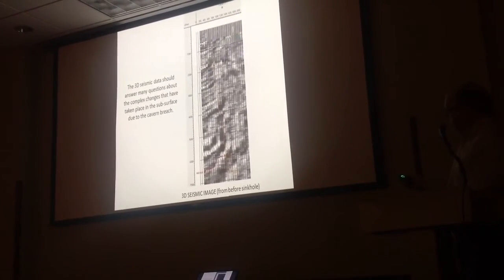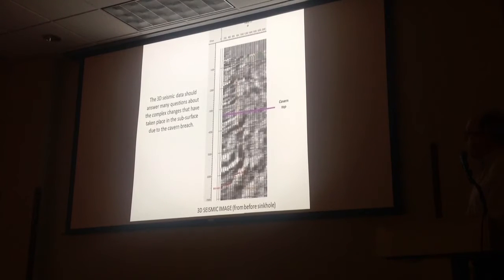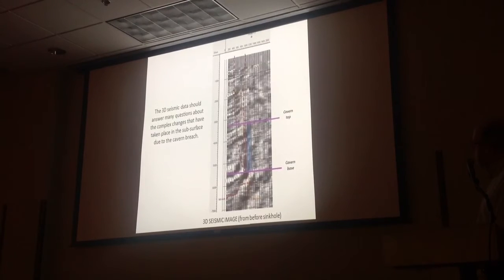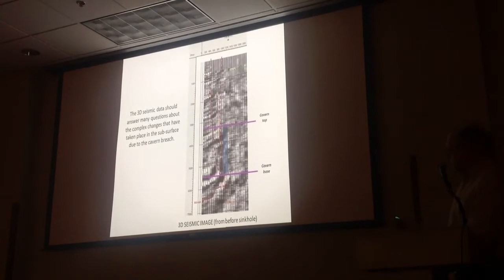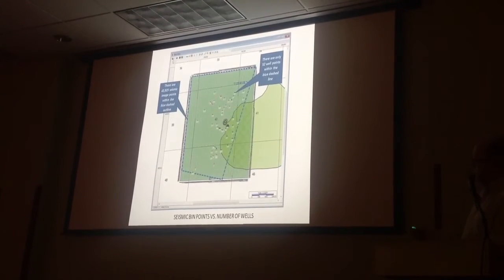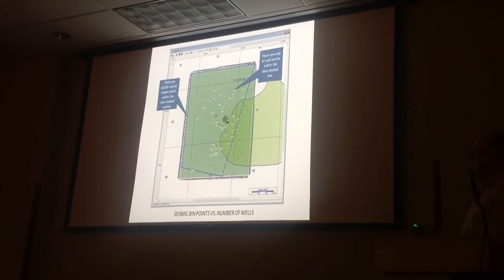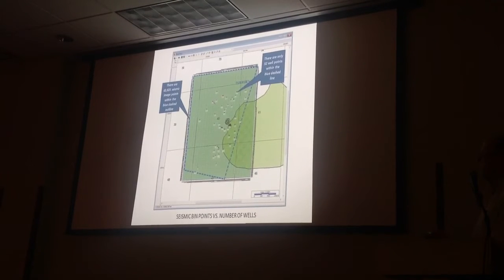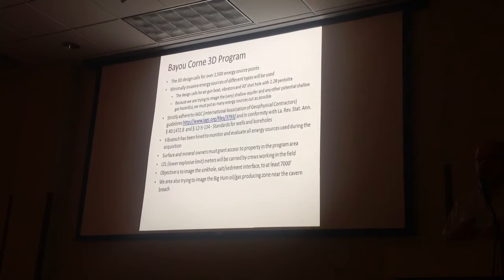Public Briefing 1/30/13 (Part 4)